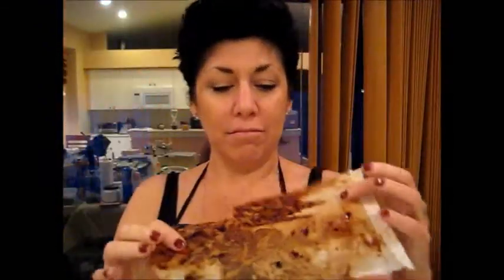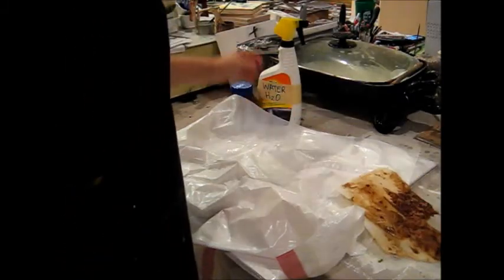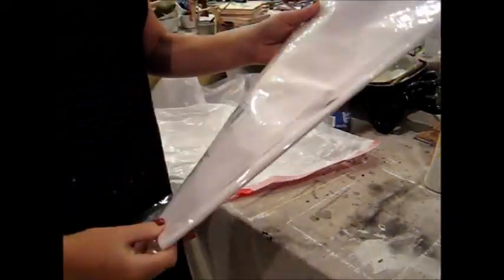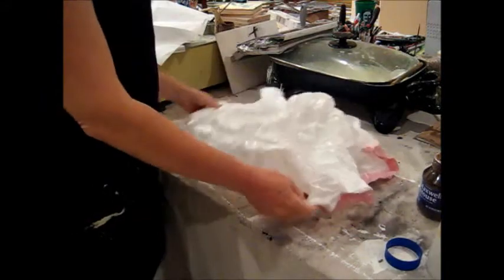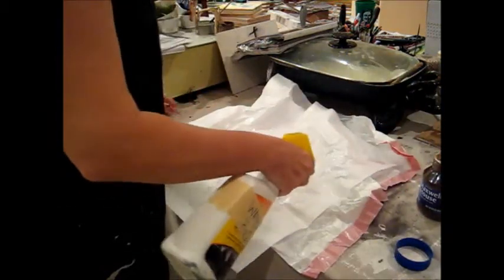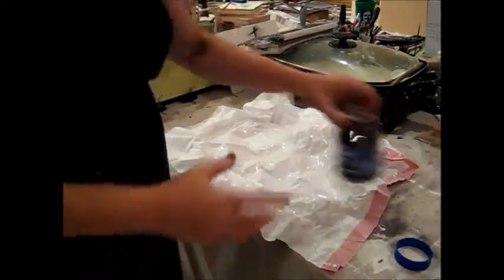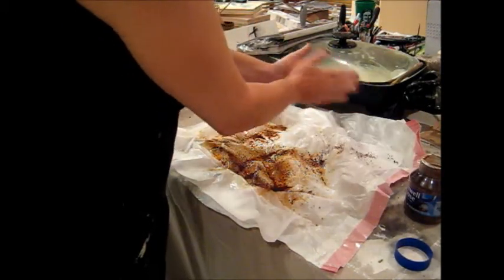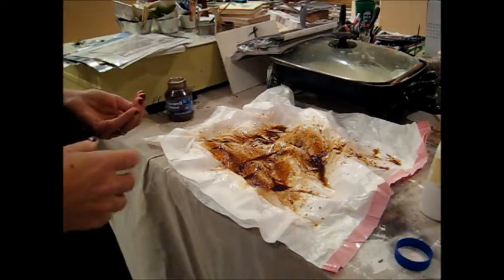coffeepaper making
making paper from tissue paper and instant coffee